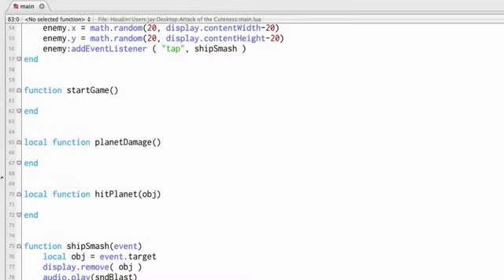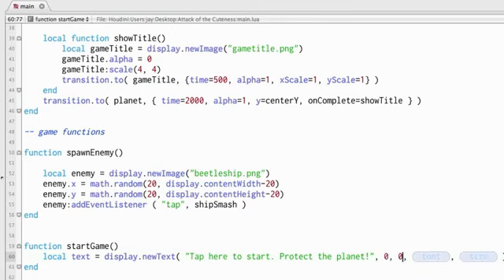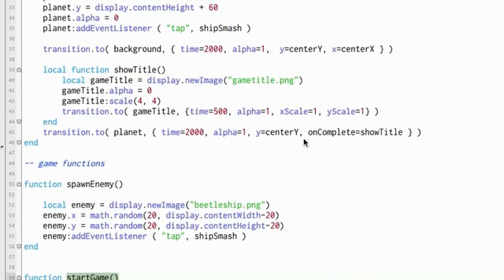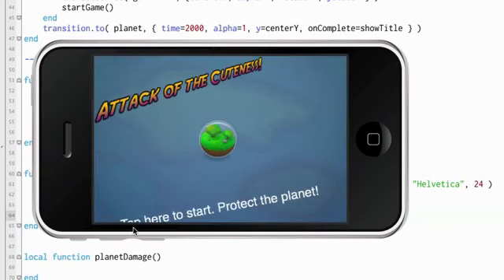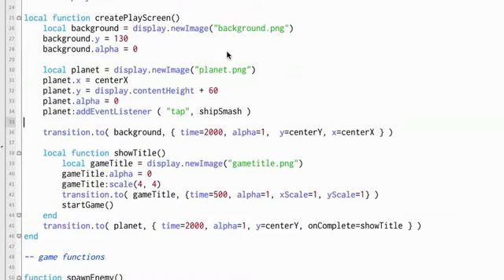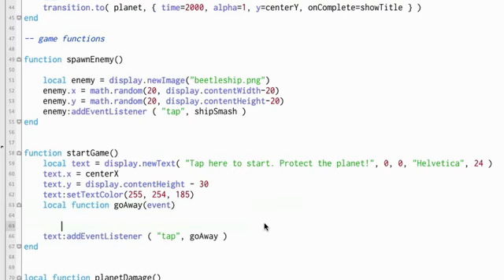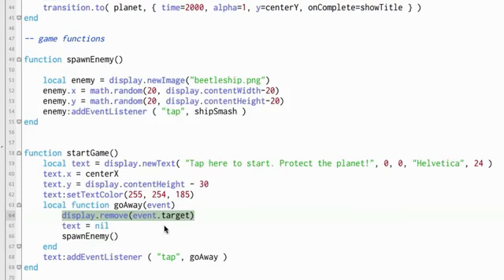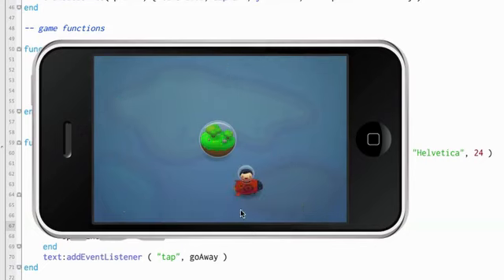Learn Unity - Beginner's Game Development Tutorial - Texting (Not the SMS Kind) - LEC #11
[{(Owner information)}]

From: Lahore.